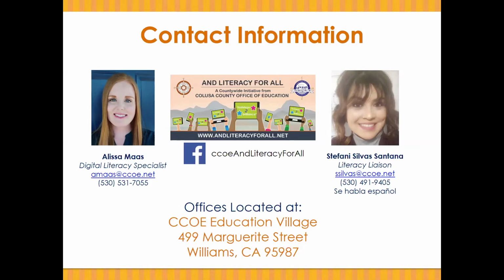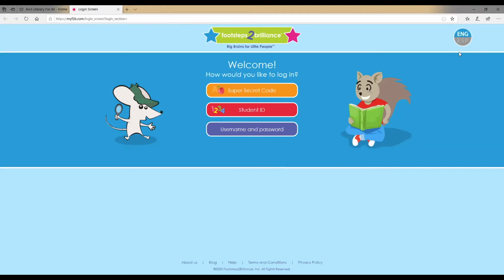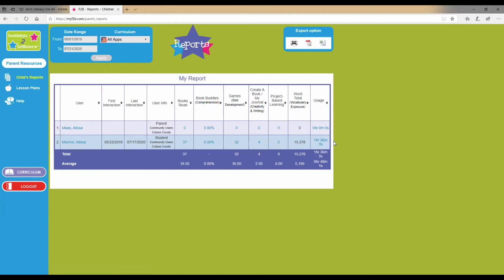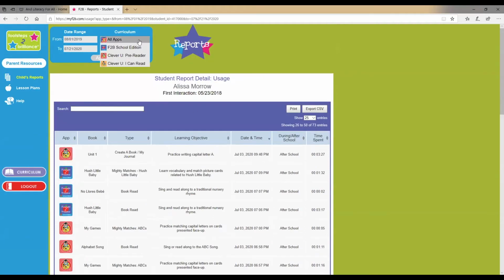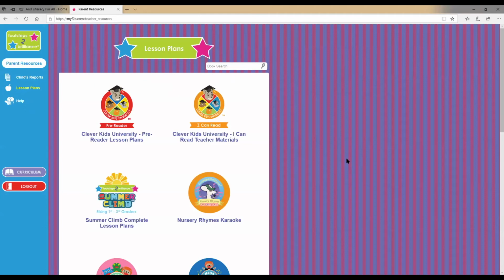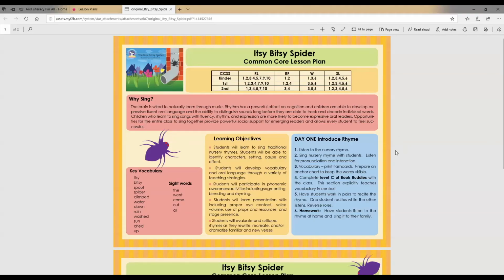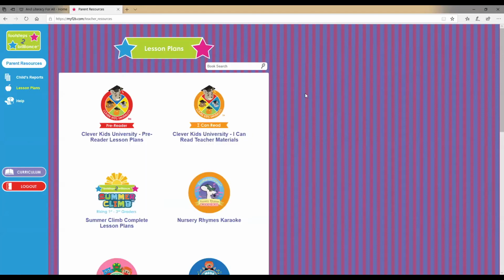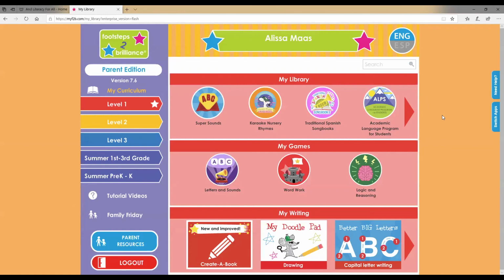Footsteps2Brilliance Parent Academy: Parent Resources & Parent University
Join our Digital Literacy Specialist as she discusses the Footsteps2Brilliance Parent University, and F2B Parent Resources!